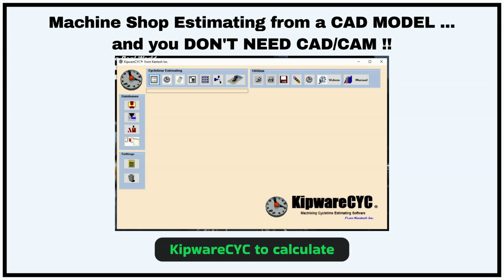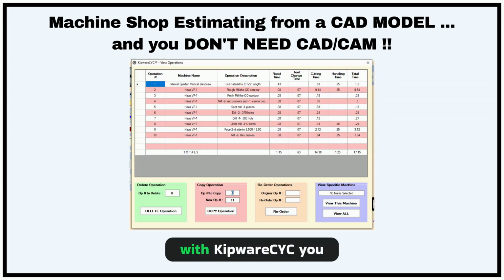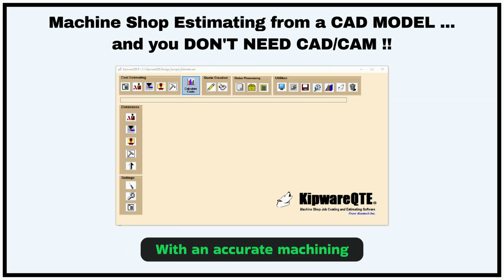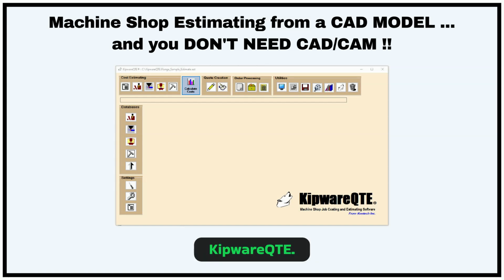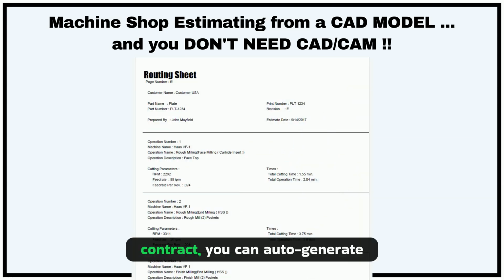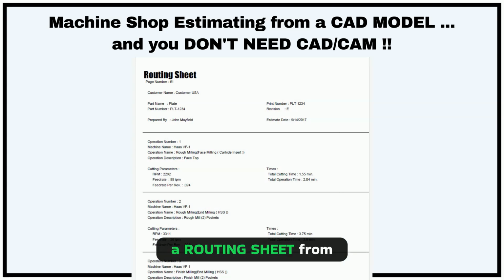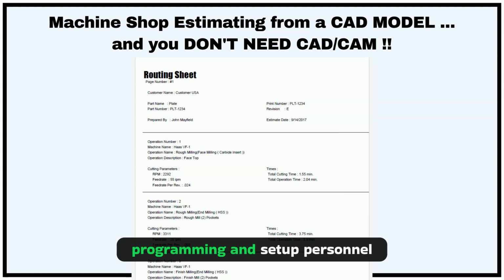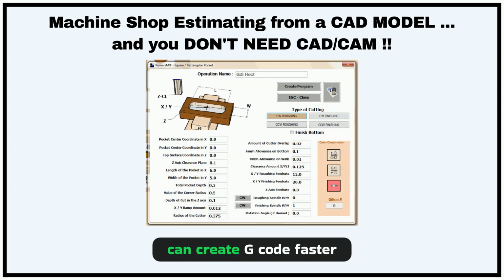Real World CNC Machining Cycletime Estimating And Quoting Without CADCAM? KIPWARE makes it happen.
Discover REAL WORLD CNCMachining cycle time estimating and quoting with KIPWARE. You don't need CADCAM to create quotes and estimates from CAD models .. and KIPWARE makes it easy.